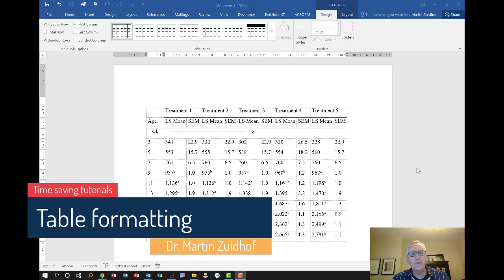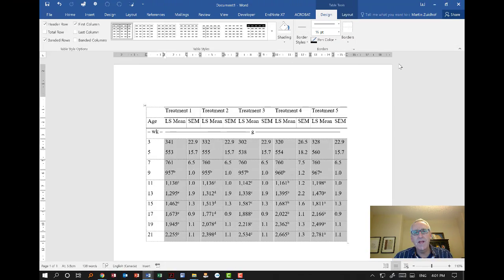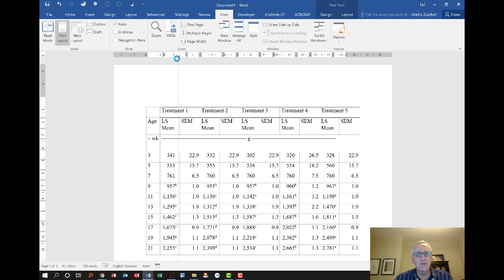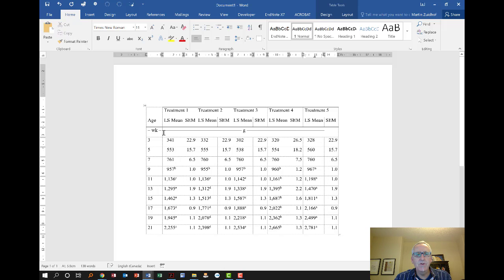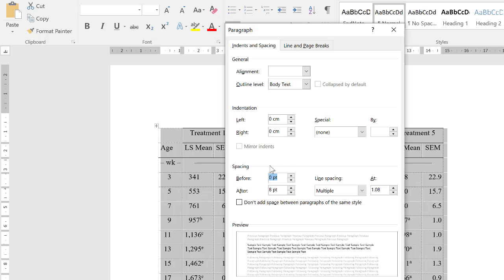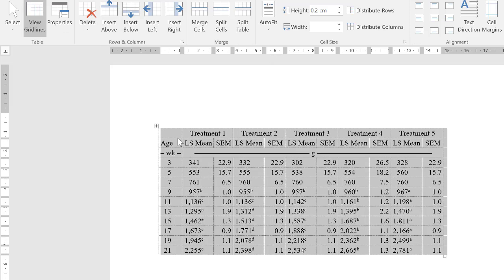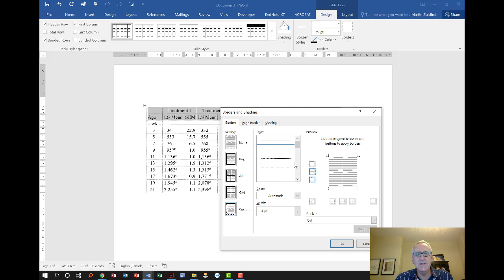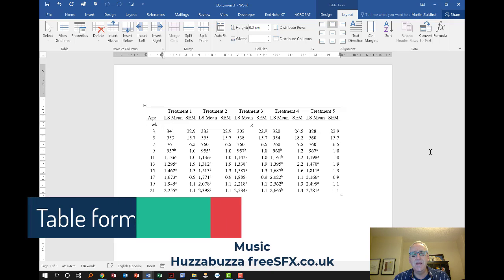Table format tips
Time saving tutorial for formatting tables in Microsoft Word.
- decimal alignment
- border lines
- special characters